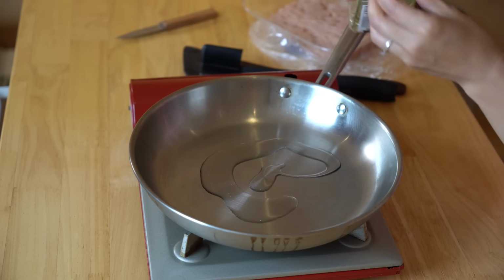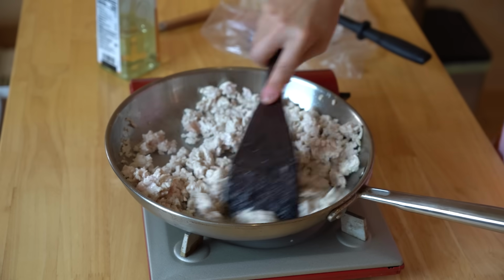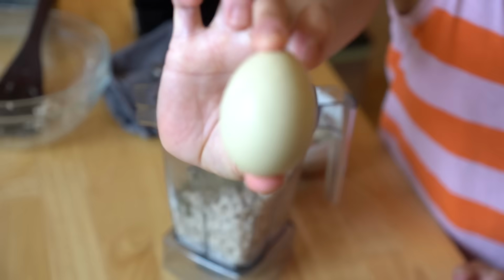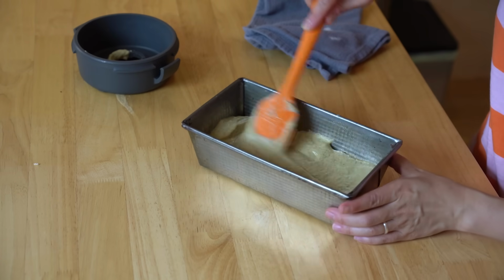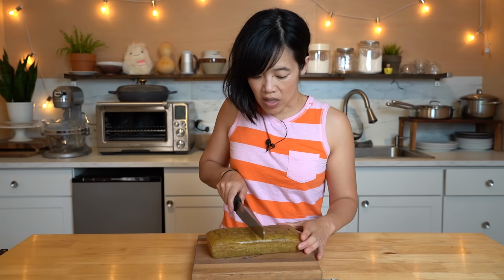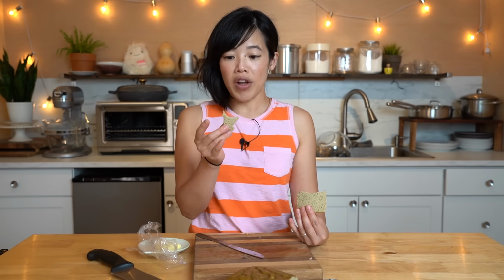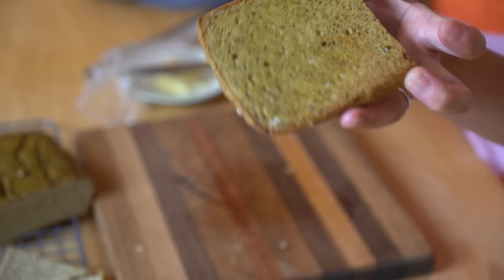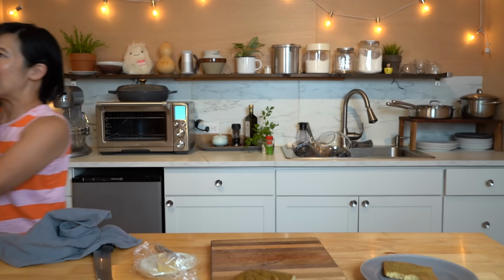What Does BREAD Made Out Of CHICKEN Taste Like? | CARNIVORE BREAD - gluten-free, keto-friendly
What does bread made from chicken taste like?

Chapters:
00:00 Intro
0:14 What are we making?
1:52 Cooking the chicken.
2:43 Oops.
3:02 That other time I oopsed.
3:12 The ground meat chopper.
4:52 Into the blender.
5:50 Pretty eggs.
6:30 Twins!
8:20 Filling the pan.
8:38 Baking time & temp.
10:29 Slicing.
12:00 Taste test.
14:05 Shrinkage is real.
14:34 Toasted taste test.

You've made it to the end -- welcome! Comment: "Drop it into your soup."